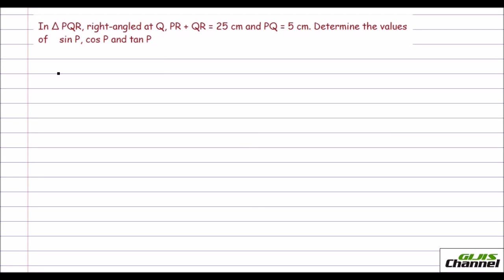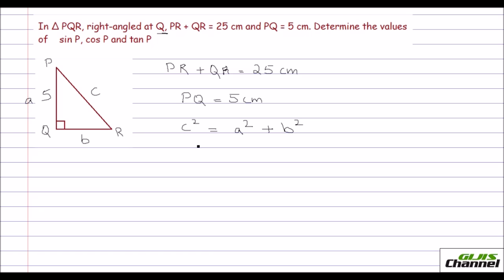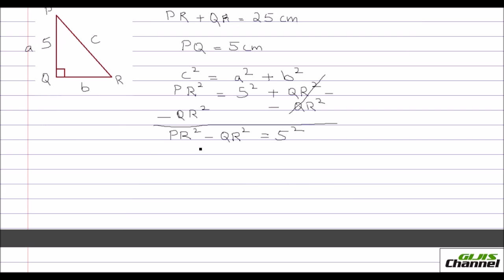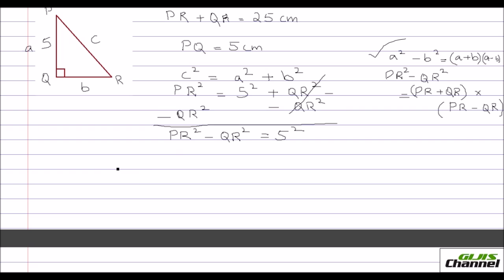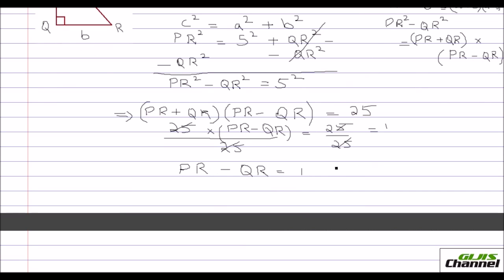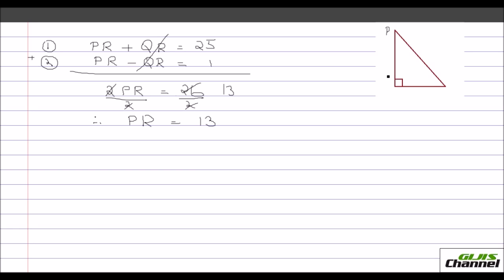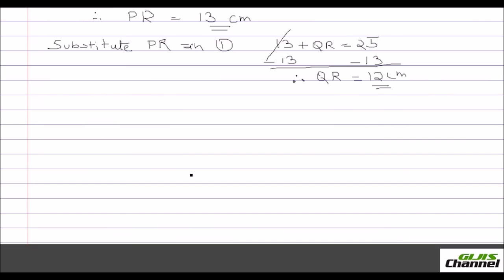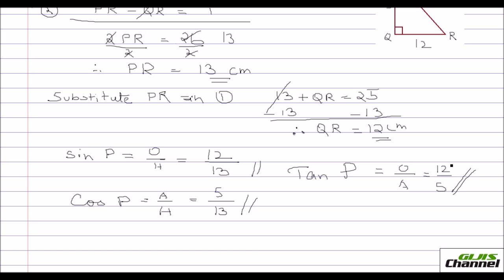Problem solving using Trigonometric ratios part 2